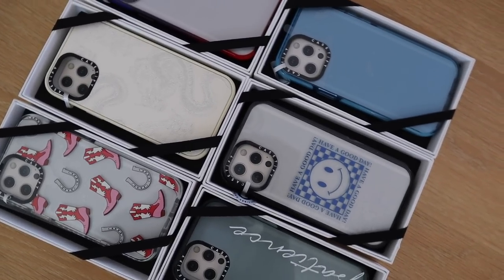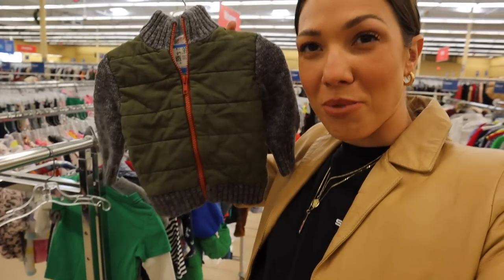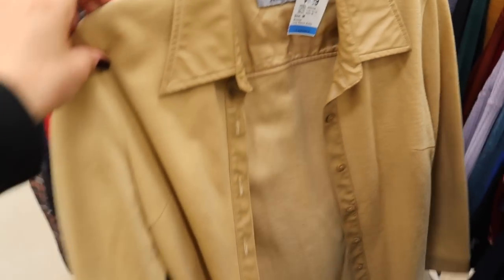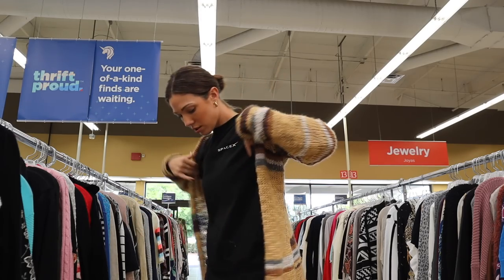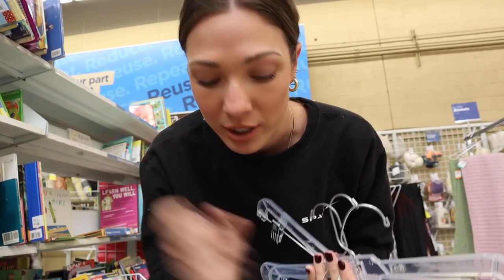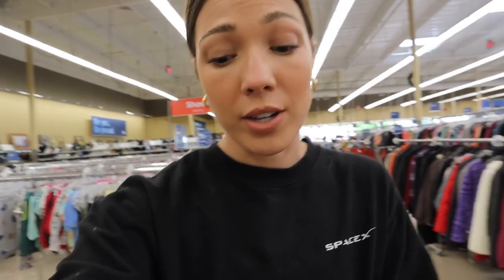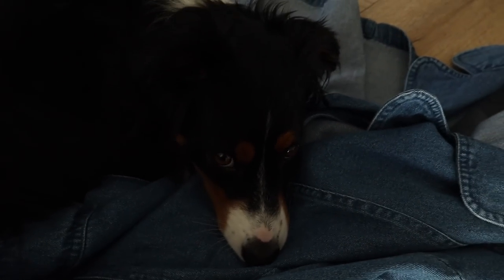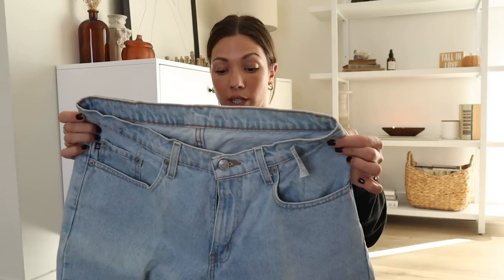Come thrift with me! +Thrift Haul! I found the perfect denim trench coat!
Come thrift with me for some awesome denim finds that I will share with you in the thrift haul! PLUS my new hack for finding your perfect fit.